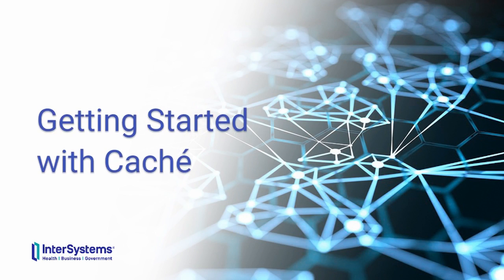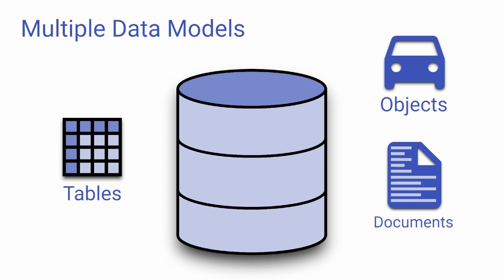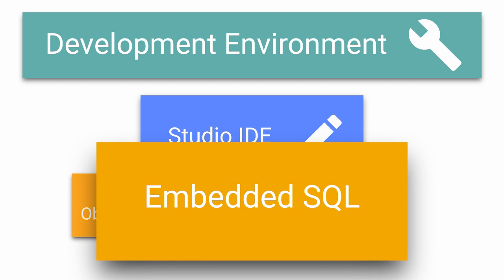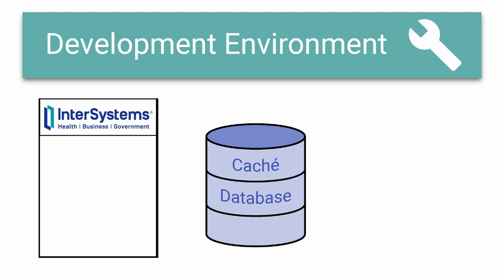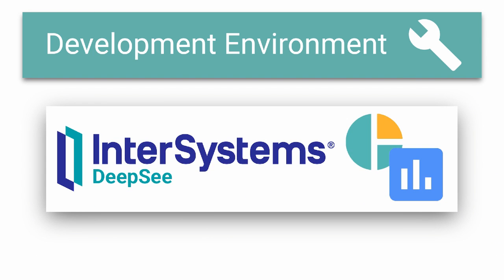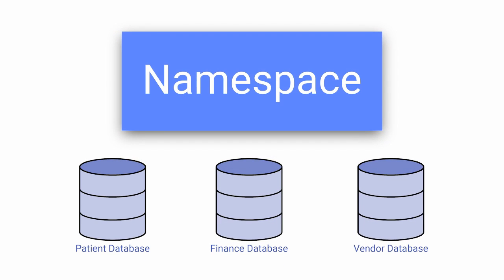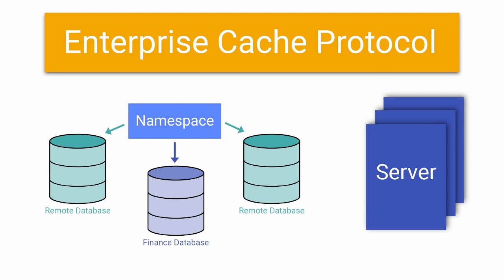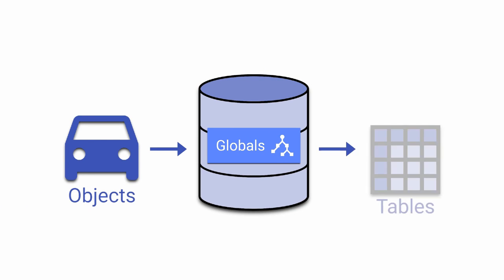Getting Started With Caché: Introduction and Architecture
This video describes what Caché is, several features and benefits, as well as the basic architecture.